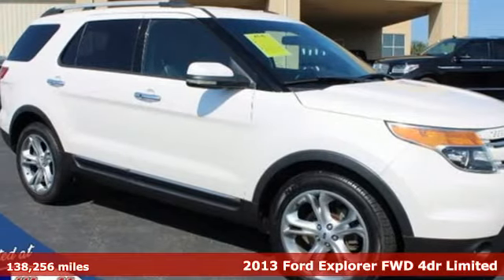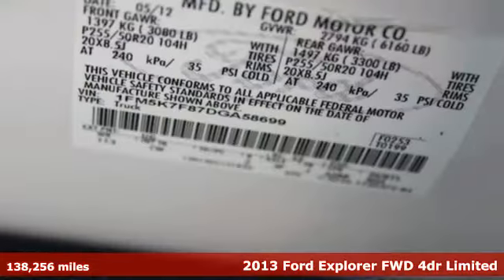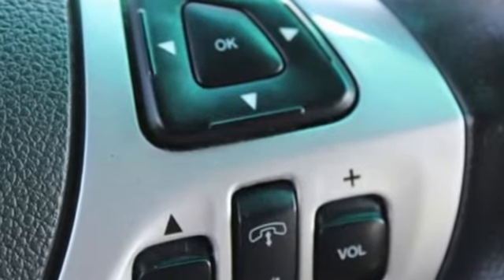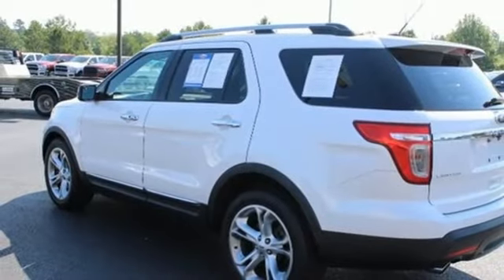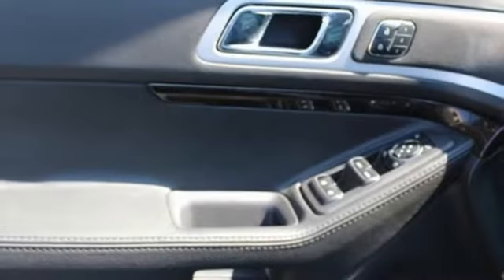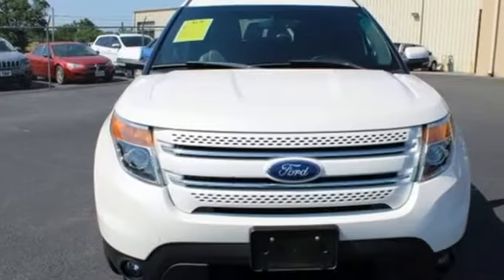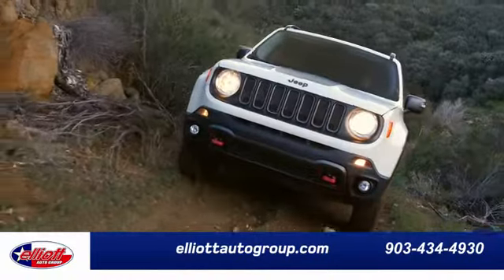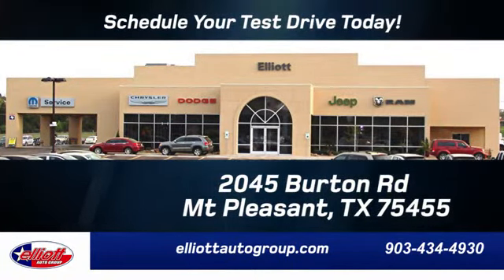Used 2013 Ford Explorer Mt Pleasant TX Sulphur Springs, TX F8559A - SOLD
Year: 2013
Make: Ford
Model: Explorer
Trim: Limited
Engine: 3.5L V6 Flex Fuel Ti-VCT
Transmission: 6-Speed Automatic with Select-Shift
Color: White
Interior: Charcoal Black
Mileage: 138256
Stock #: F8559A
VIN: 1FM5K7F87DGA58699
**LOCAL TRADE IN - NEVER A RENTAL**, **CLEAN HISTORY - NO ACCIDENTS**, **NAVIGATION**, **REMOTE START**, **LEATHER**, **HEATED SEATS**, **BACKUP CAMERA**, **BLUETOOTH HANDS-FREE CALLING**, **3RD ROW SEATING**.brbrWhite Platinum Metallic Tri-Coat 2013 Ford Explorer Limited FWD 6-Speed Automatic with Select-Shift 3.5L V6 Flex Fuel Ti-VCTbrbrThis vehicle is located at Elliott Auto Group in Mt. Pleasant but can be made available upon request. Price includes all dealer discounts. The price listed is the lowest available price. It does not include tax, title, license, or documentation fees ($150). We are located just west of Titus Regional Medical Center on the I-30 frontage road. Recent Arrival!brbrAwards:br * Ward's 10 Best Engines * 2013 KBB.com 5-Year Cost to Own Awards * 2013 KBB.com Brand Image AwardsbrbrbrReviews:br * If youa€TMre seeking the room and versatility of a big SUV, but dona€TMt like the idea of a poor-handling, fuel-thirsty land barge thata€TMs nearly impossible to park, Forda€TMs 2013 Explorer deserves a good look. Additionally, the Explorer has a beautifully-designed interior and is an IIHS Top Safety Pick. Source: KBB.combr * Upscale cabin; abundant high-tech features; excellent ride/handling balance; excellent crash test safety scores; available fuel-efficient turbocharged four-cylinder. Source: Edmunds

Address:
2055 Burton Rd.